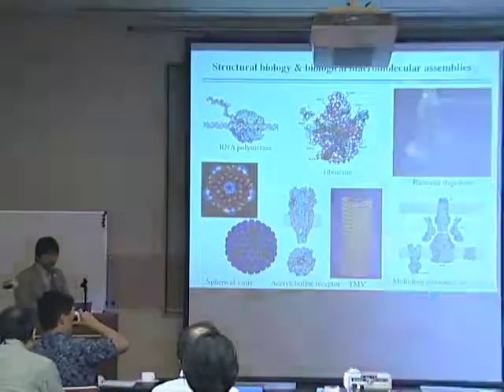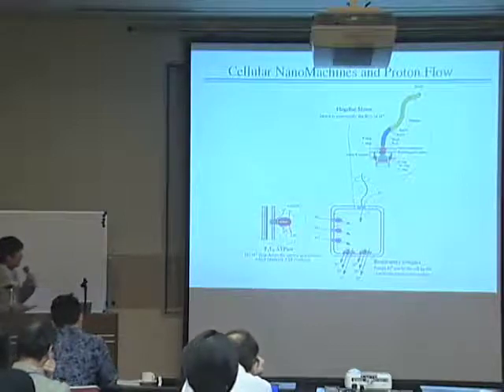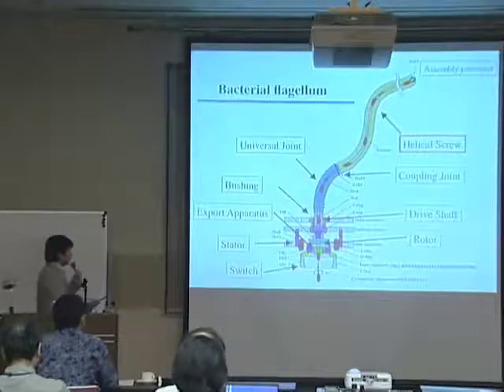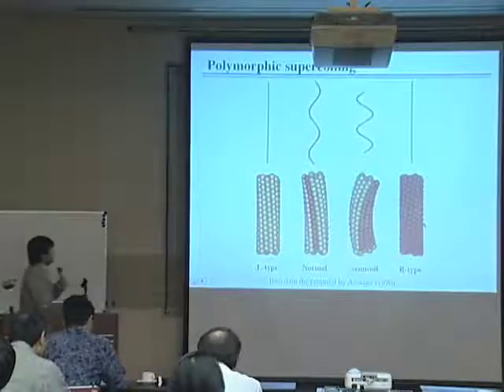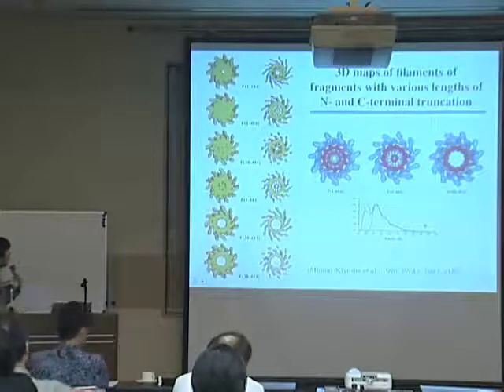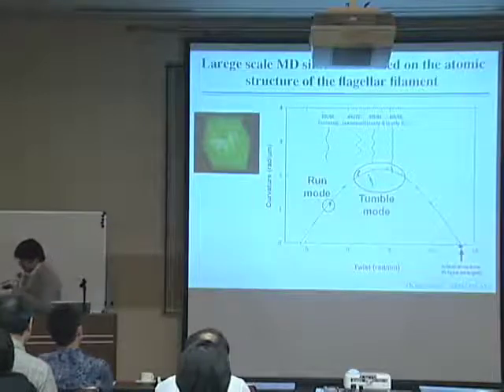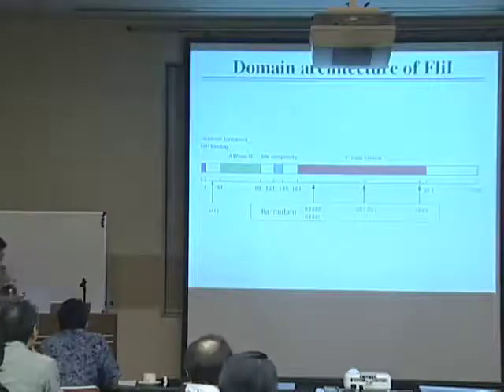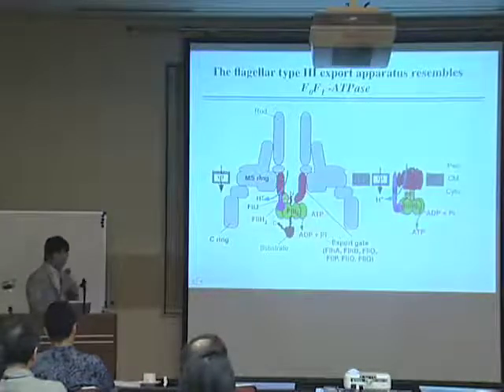Kyoto University "What is Evolution?" Katsumi Imada, Oct. 17, 2009 -03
"What is Evolution? Bicentennial of Charles Darwin's Birth"

Katsumi Imada (Graduate School of Frontier Biosciences, Osaka University)
"Structure of the bacterial flagellum and its evolutionary relation to other biological molecular machines"